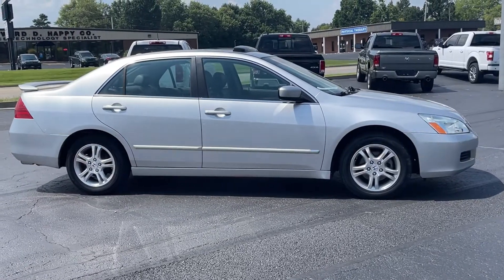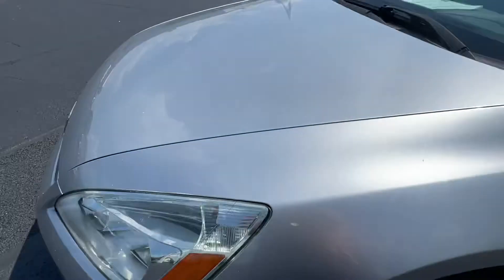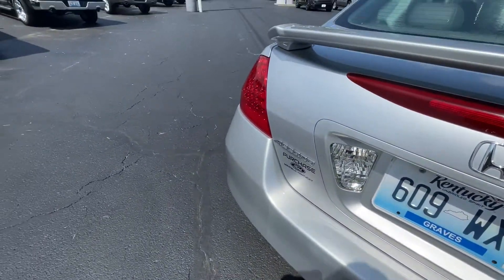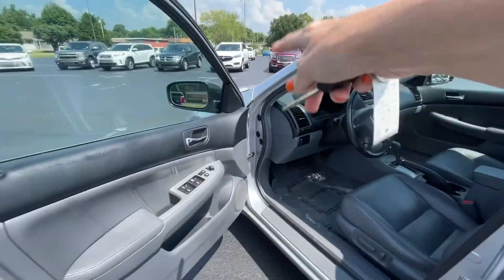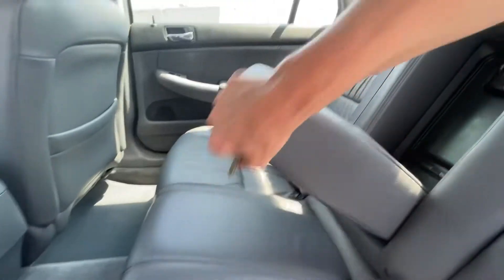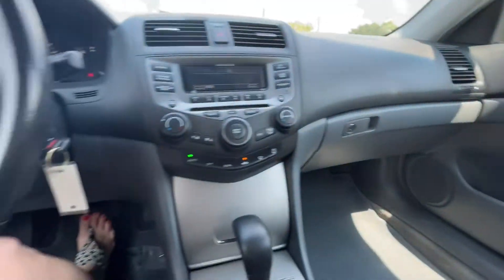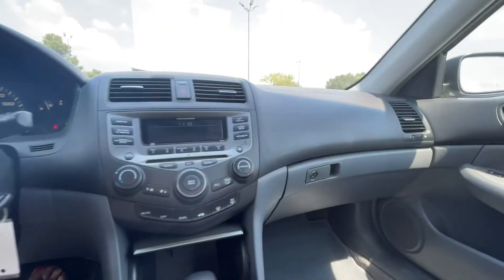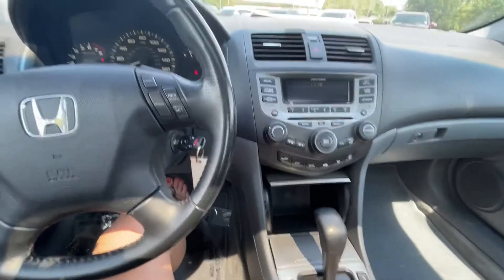2007 Honda Accord EX-L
PT9935A